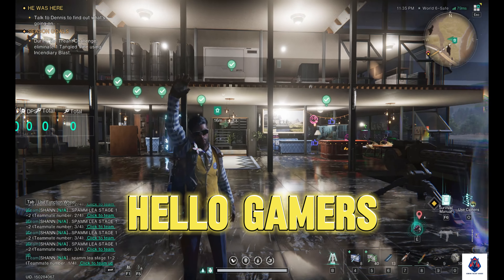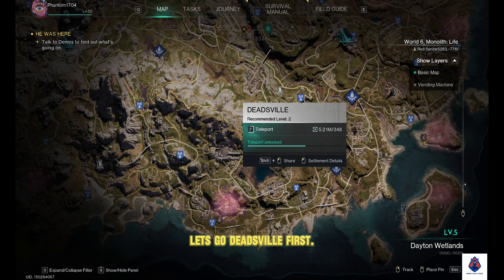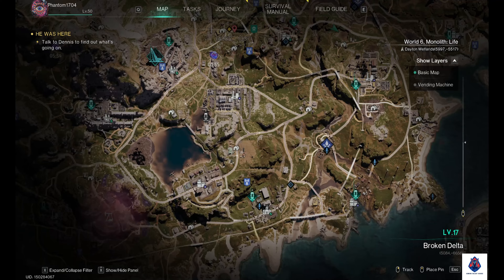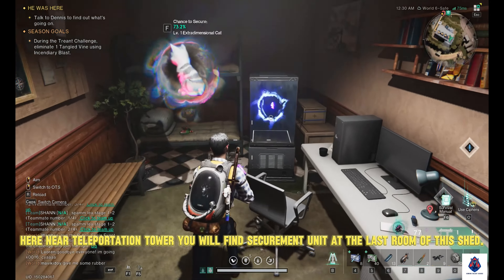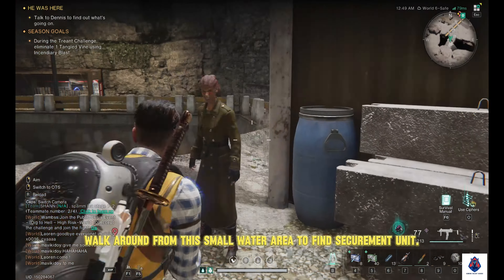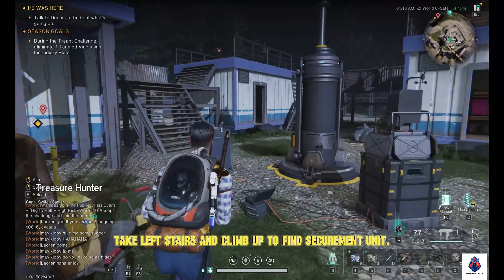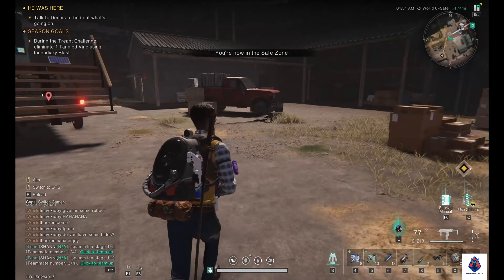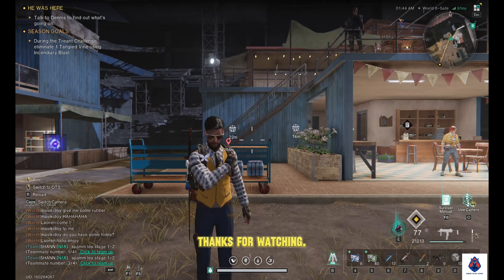HOW TO GET DEVIANTS FOR BEGINNERS! - ZERO TO HERO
Once Human: A Guide to Deviants

Discover the fascinating world of Once Human's Deviants! These unique creatures, once human but now transformed, offer invaluable abilities to aid you in your post-apocalyptic journey. Learn how to acquire, train, and utilize Deviants to their full potential. From crafting and combat to exploration and survival, Deviants play a crucial role in your success. Join us as we delve into the depths of Deviant lore and explore their diverse abilities and personalities.

Learn how to:

Build the ultimate base: Discover the best locations and strategies for constructing a fortress that can withstand any attack.
Master combat: Improve your fighting skills and choose the right weapons for every situation.
Manage resources effectively: Learn how to gather and conserve resources to ensure your survival.
Navigate the wasteland: Discover hidden locations, complete quests, and encounter unique challenges.
Whether you're a beginner or a seasoned player, this video will help you become a true survivor in Once Human. Watch now to gain a competitive edge and conquer the apocalypse!